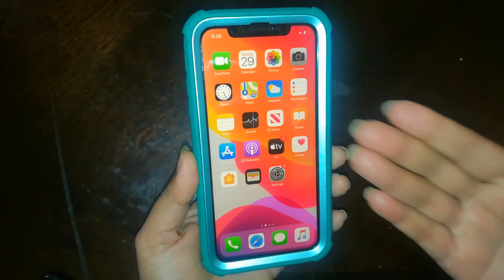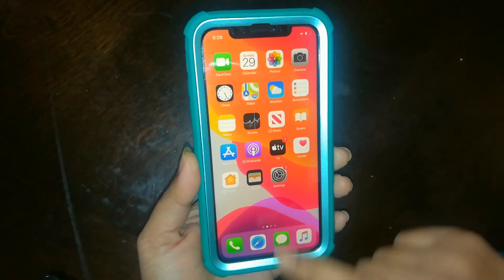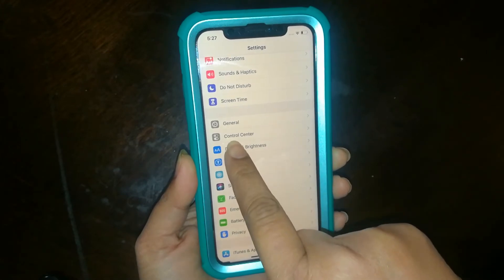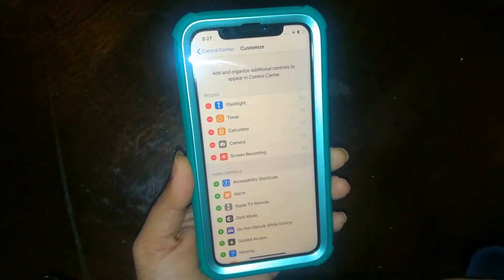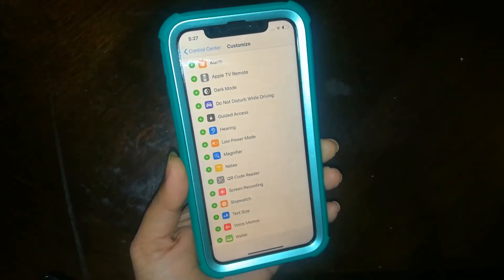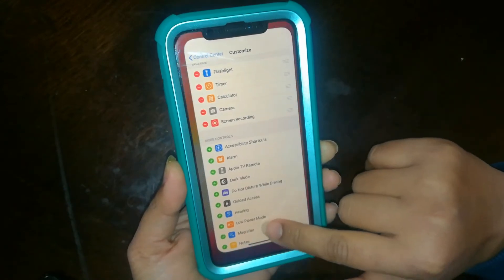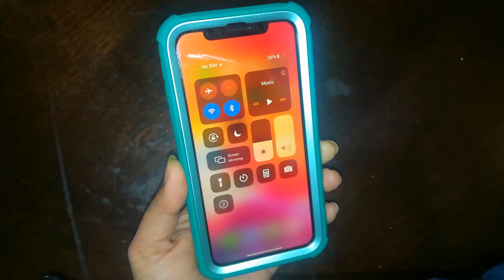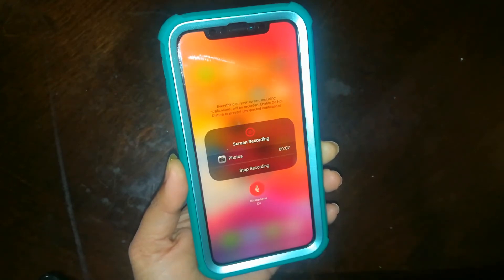How to Screen Record On iPhone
ScreenRecordingiphone#iphone#screenrecording#screenrecodingoniphone